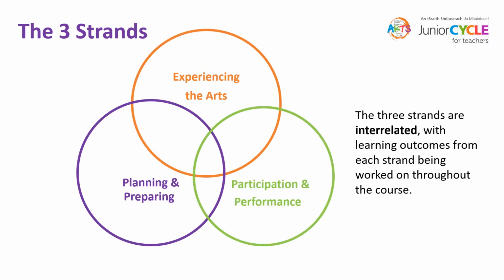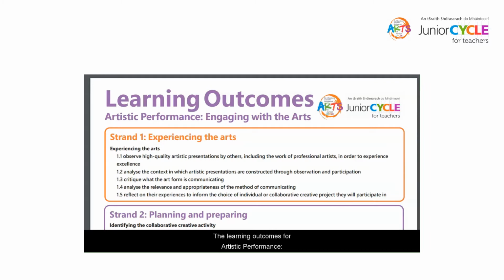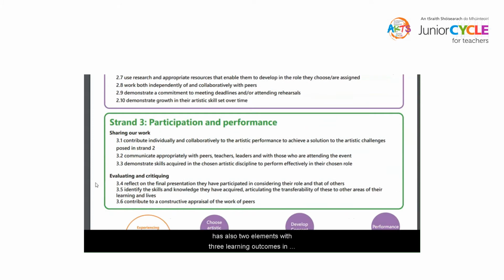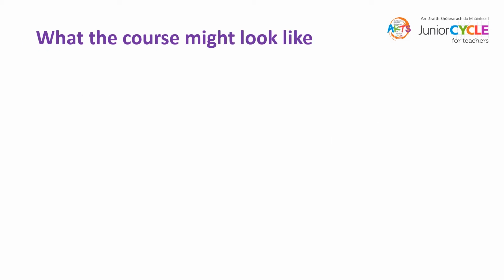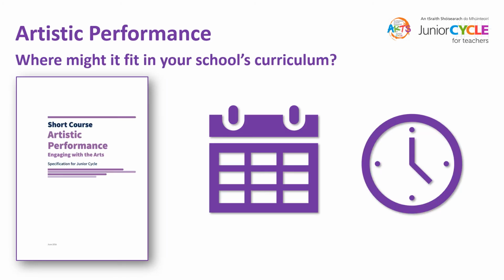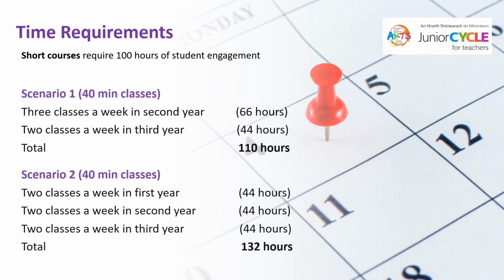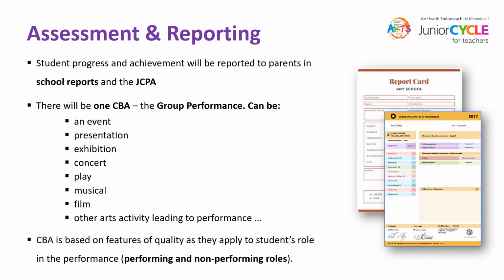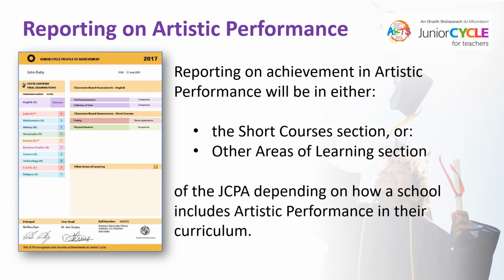Exploring Possibilities: An Introduction to the Short Course in Artistic Performance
An Introduction to the Short Course in Artistic Performance